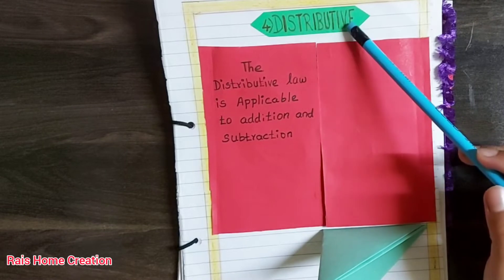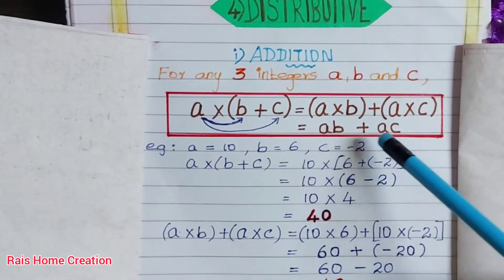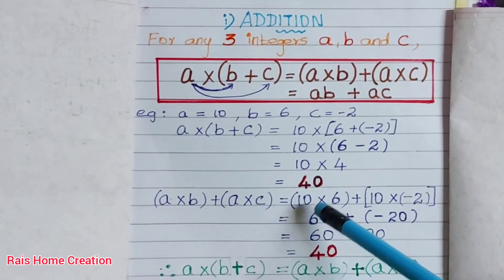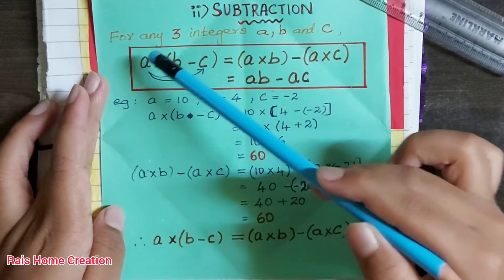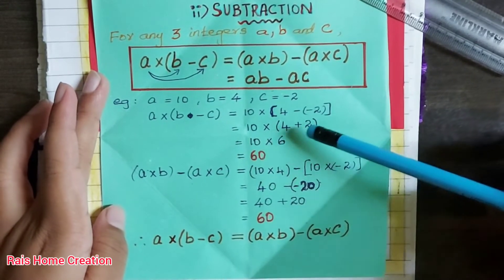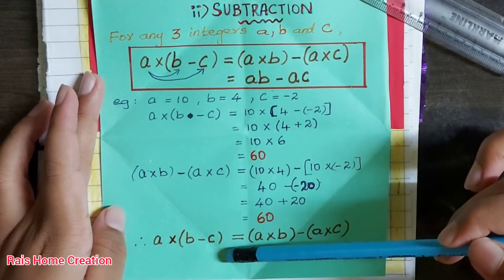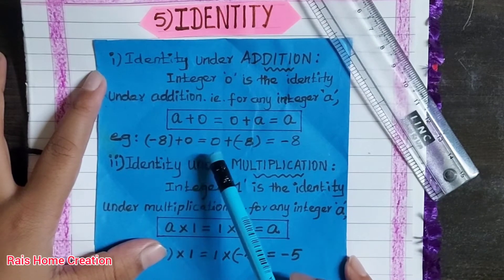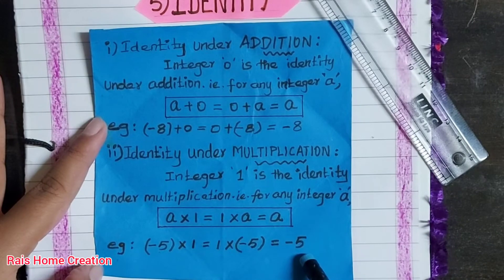Maths Portfolio | Integers | part 3 properties of Integers